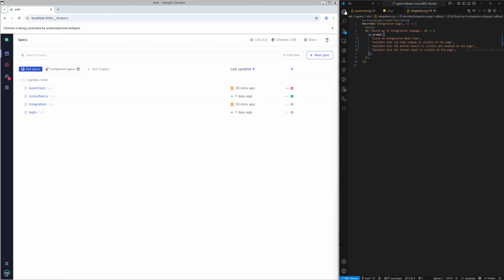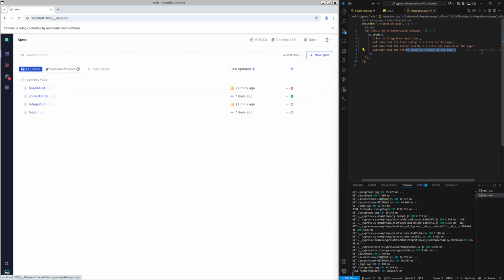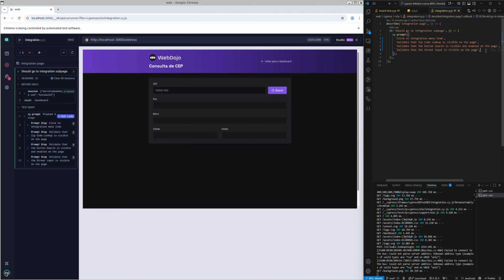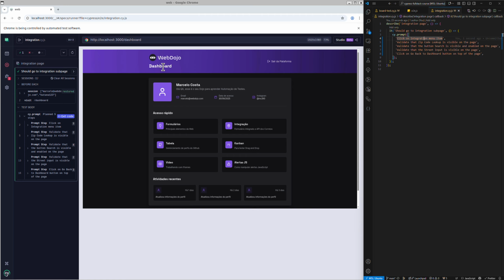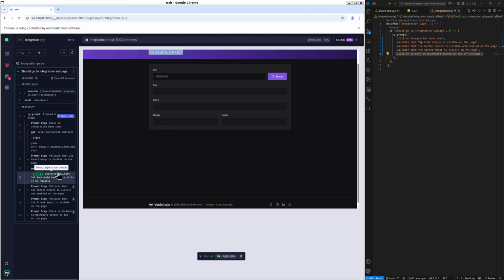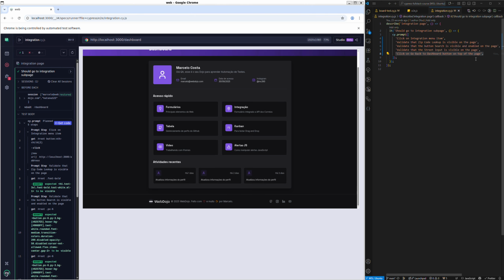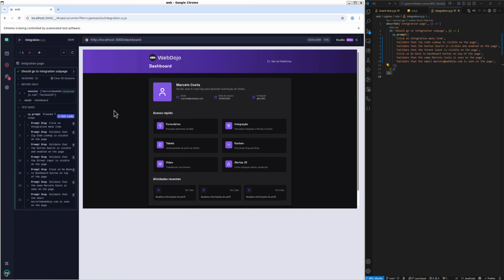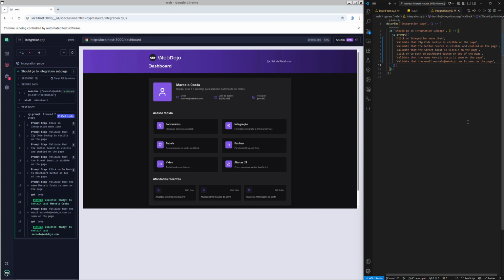How cy.prompt works?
This is a demonstration of how Cypress uses AI in it's new feature called cy.prompt().